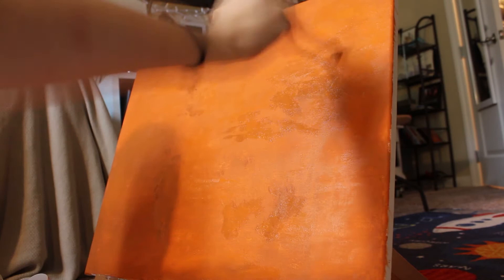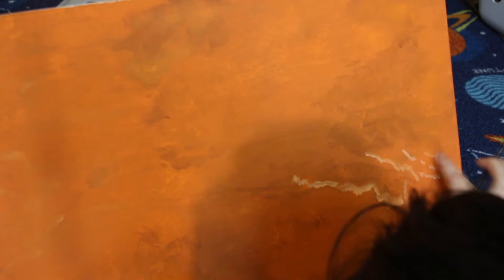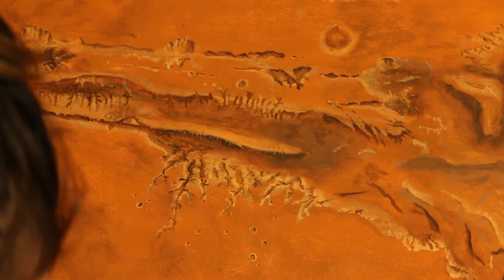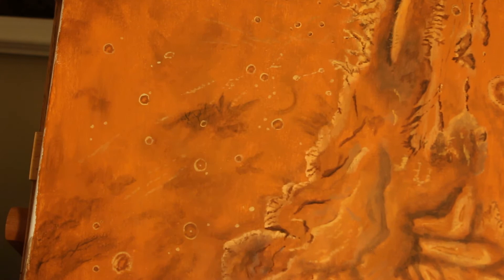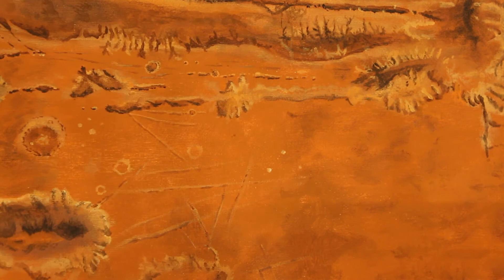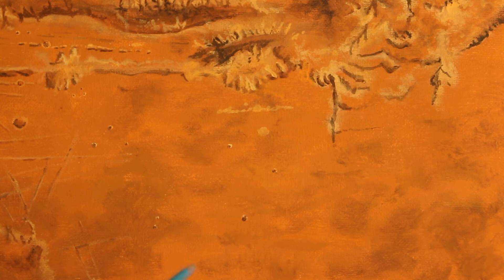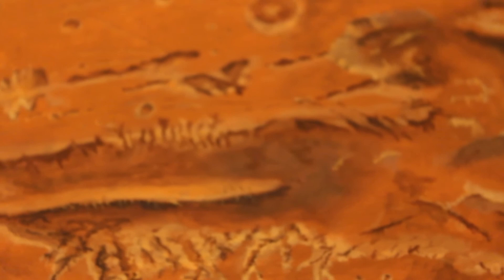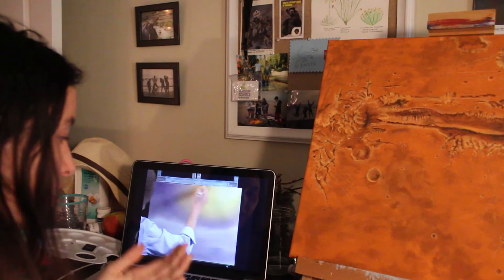Speed Paint // Mars, Valles Marineris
Painted a BIG OL canyon not on this planet. Ask me questions if you have any! they think the canyon got here because of a split in the planets tectonic plates which is kinda wild yo,

Harry
Laura Fuhrmann
Jon Paz

All my other links and things!